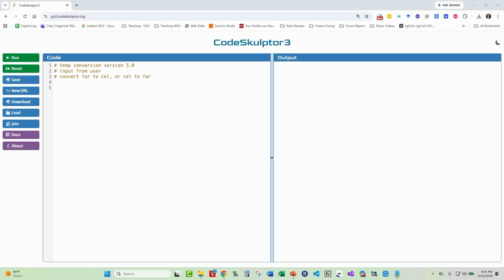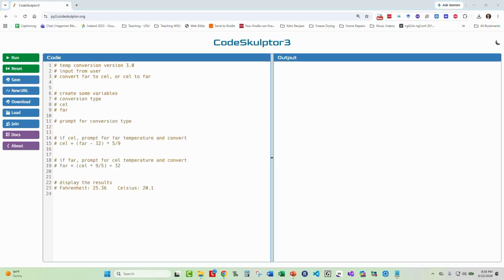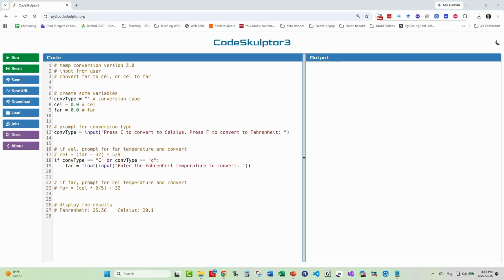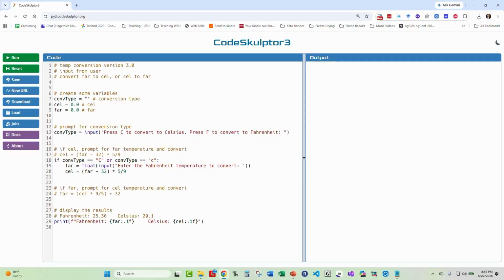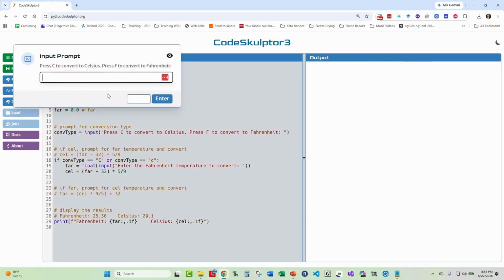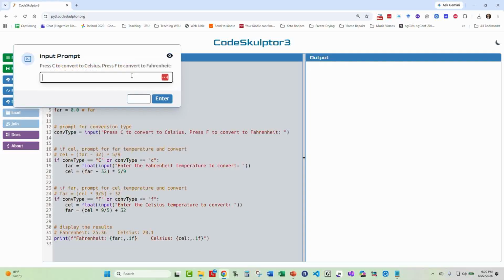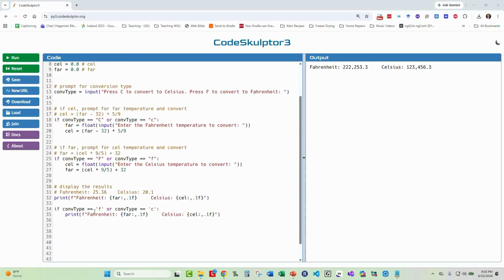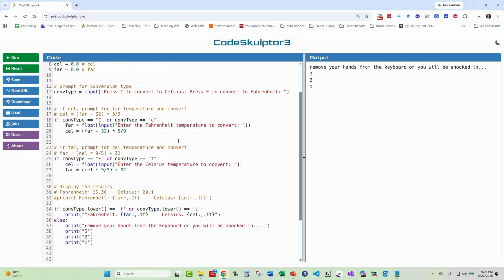CS1030 M5.U8 Temperature Conversion V3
Python temperature conversion version 3, using IF to prompt for conversion types.